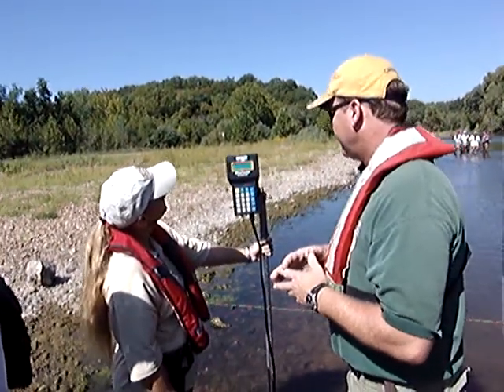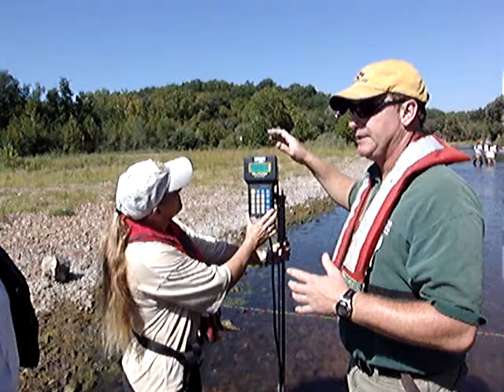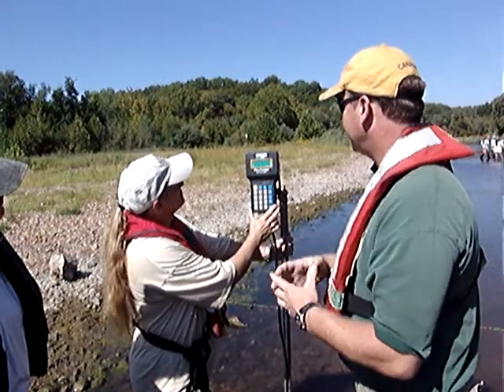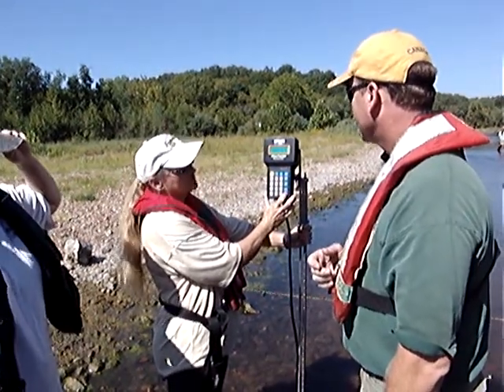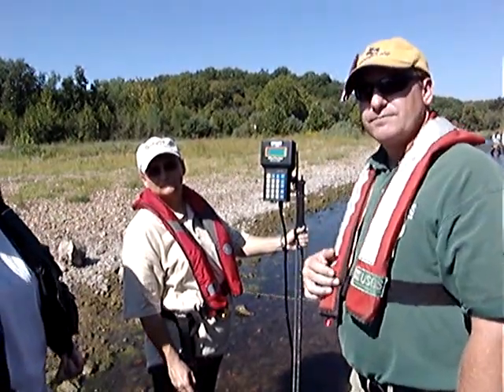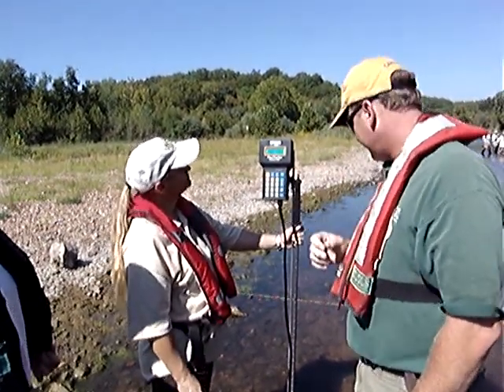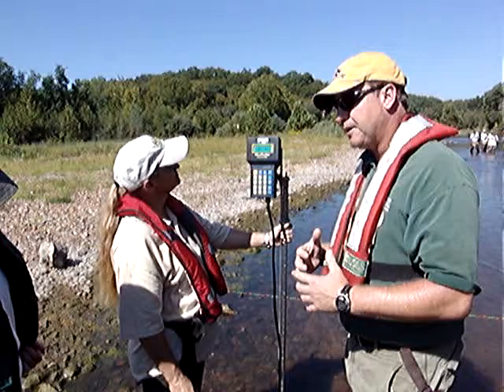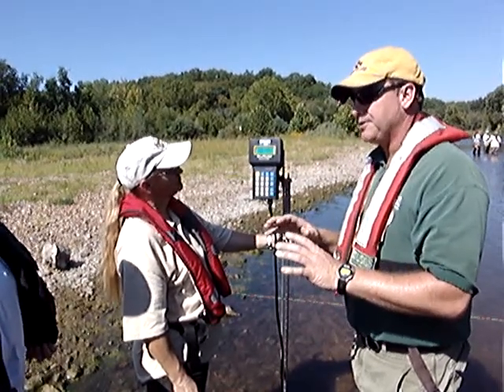Measuring River Discharge with Jim Wellman! (USGS) - II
USGS' Jim Wellman gives some insight to measuring river discharge for a group of hydrologists assembled along the Spring River near Miami, Oklahoma. (September 14, 2006)